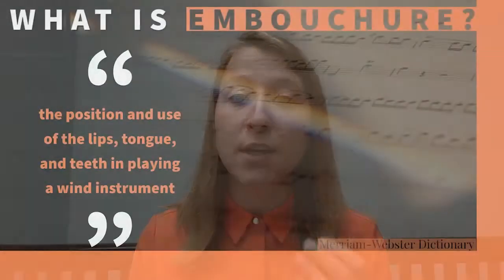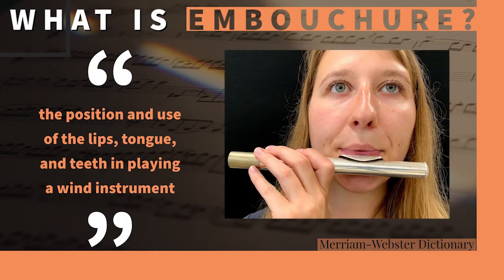Setting Your Flute Embouchure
Follow along to easily set up your flute embouchure!